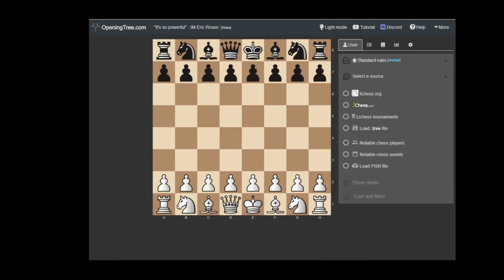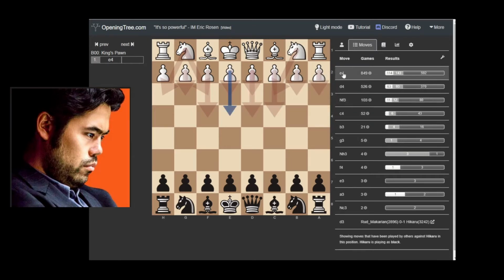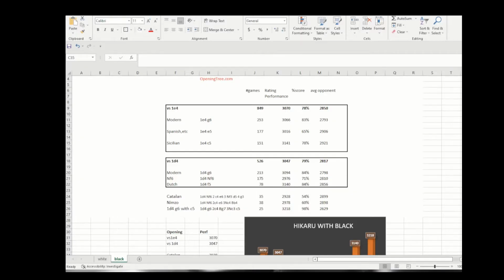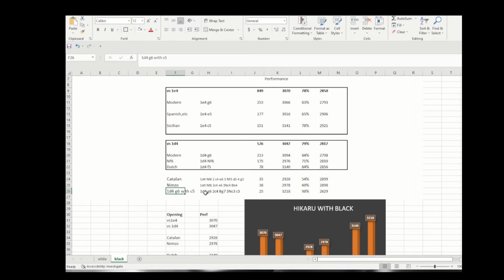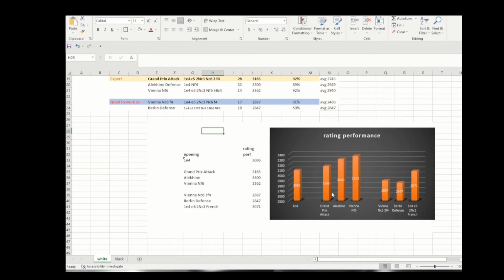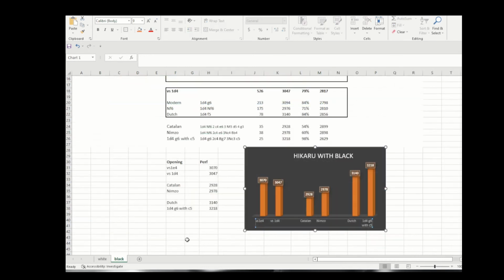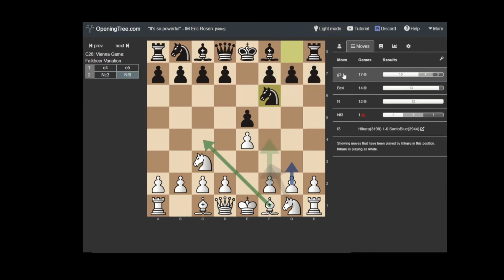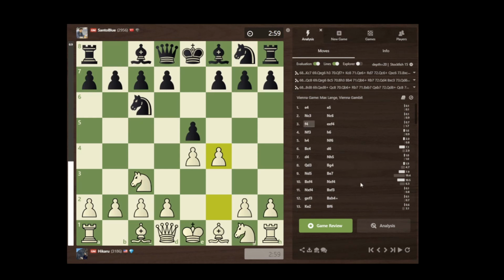Which chess opening should YOU play ? Opening Selection Tutorial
This videos features a free tool openingtree.com

This allows to upload your own games from lichess.org or chess.com

You can also select a top player and look at opening stats.

Using Hikaru Nakamura's example, we can see his average rating performance with White and Black, and also which openings he scores above or below average.

This tutorial goes through which openings you should select and which ones to consider with sub-variations.